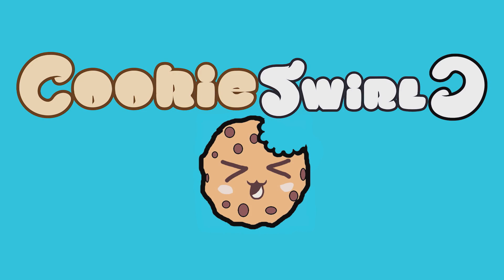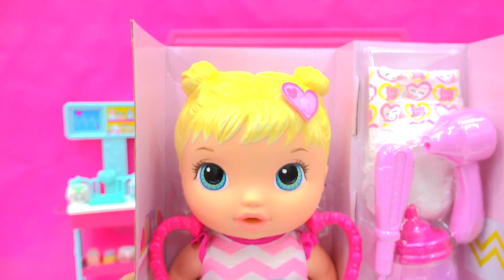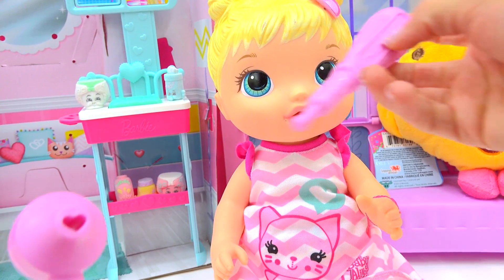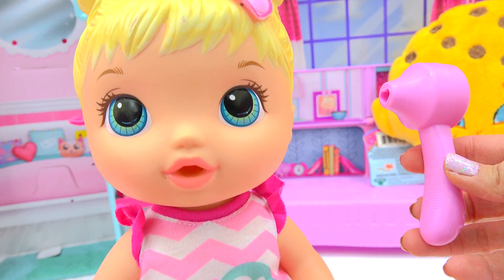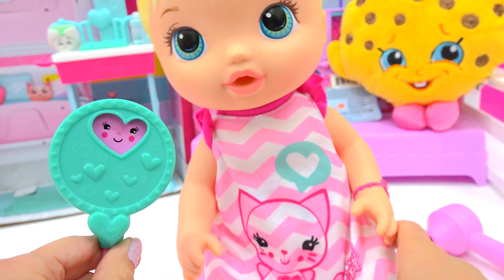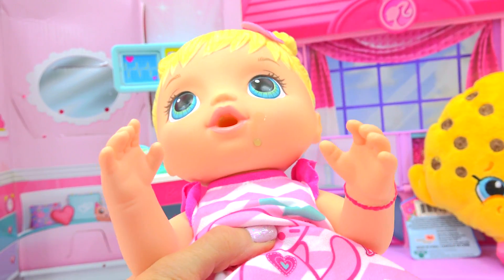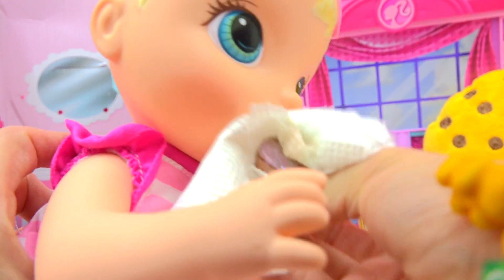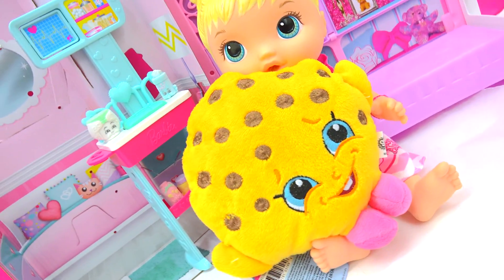Better Now Bailey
Facebook: NONE Cookieswirlc does NOT have a facebook
Cookieswirlc does Not have Facebook, Snapchat, Skype or any other social media besides described above. :D

You rock cookie fans! Thank you for all your sweet support!

"Surround yourself with people and things that make you happy. If something is not making you happy, let that person or thing go and the universe will fill that space with something else that brings you happiness. "- Cookie